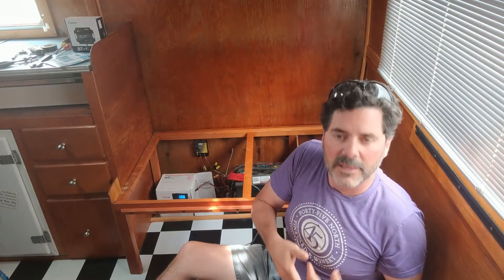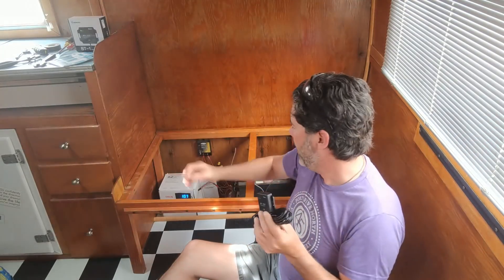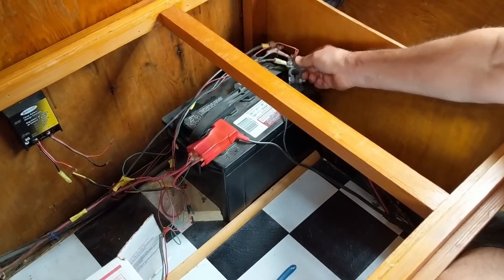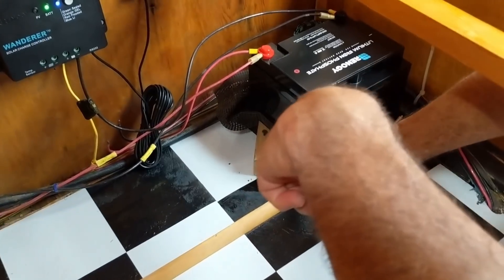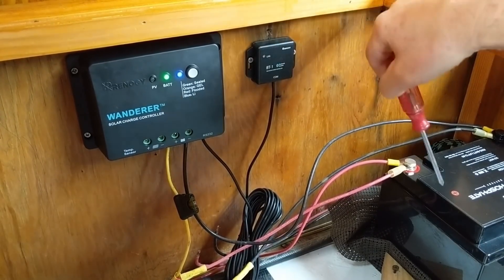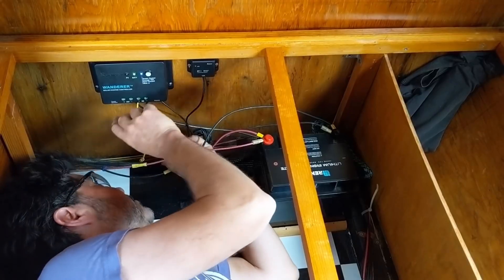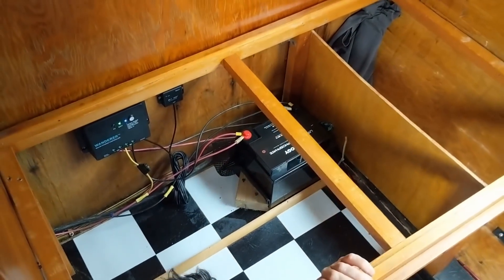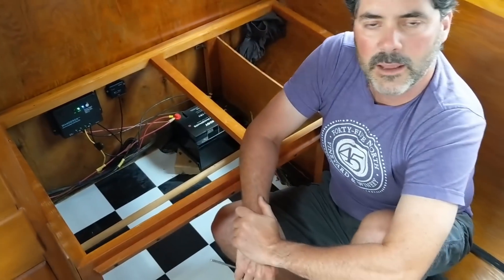Renogy Lithium Iron Phosphate Battery & Charge Controller Installation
After living with a basic lead acid deep cycle marine battery and very basic charge controller for 6.5 years, we are testing out Renogy's 50Ah Lithium Iron Phosphate battery and Wanderer Charge Controller with Bluetooth module.  Here's a quick overview of the installation.

50Ah Lithium Iron Phosphate Battery
30A Li Wanderer Charge Controller

As Solar Ambassadors for Renogy, we use (sometimes abuse) and thoroughly test out products.  Our goal is to figure out what they will do, often under extreme weather conditions, and how they will fit into a solar powered lifestyle.

We do solar education at schools, libraries, with scout troops, and RV shows around the country.  If you'd like us to provide a seminar for your group or school, check out our